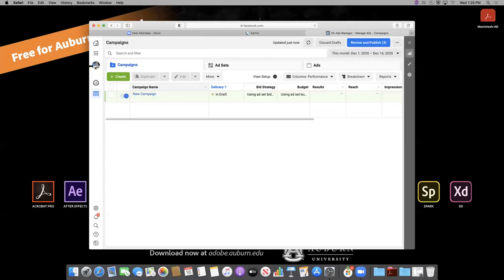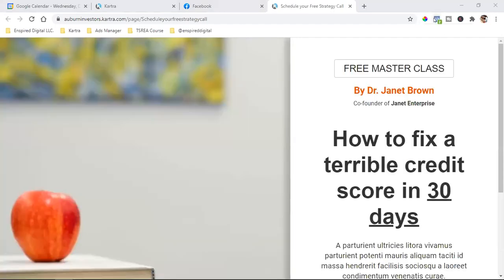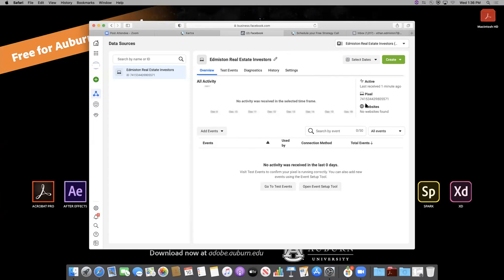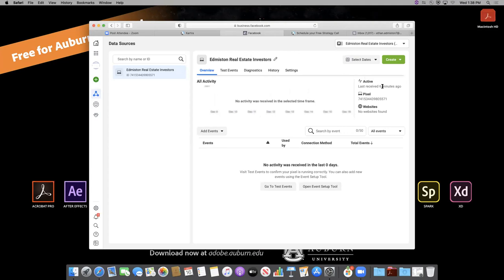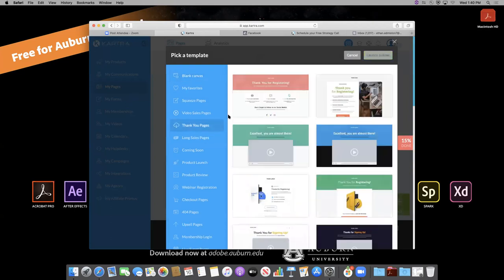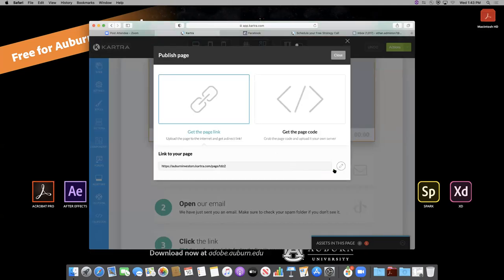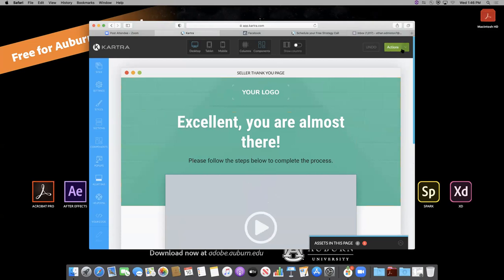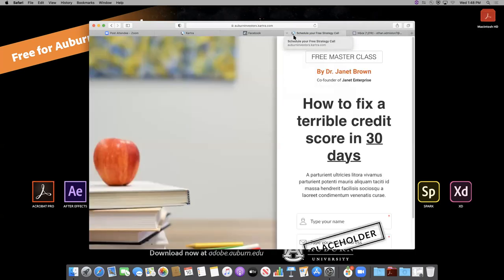FACEBOOK ADS ARE CHANGING (Install Your Pixel ASAP)